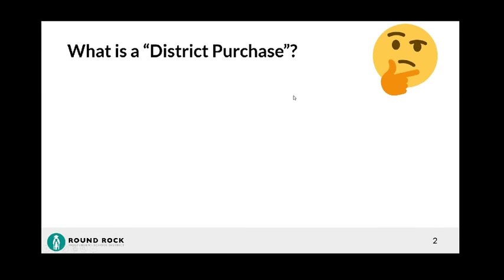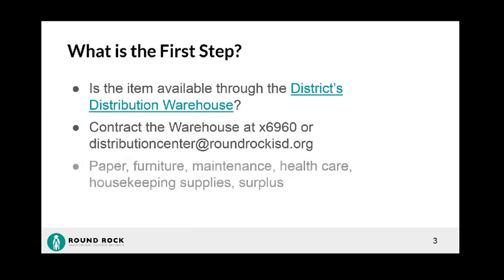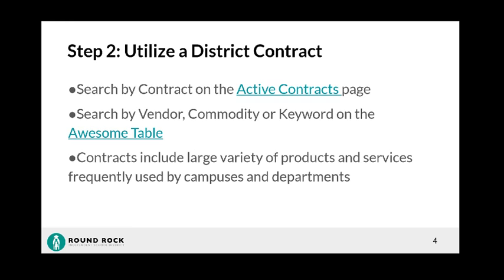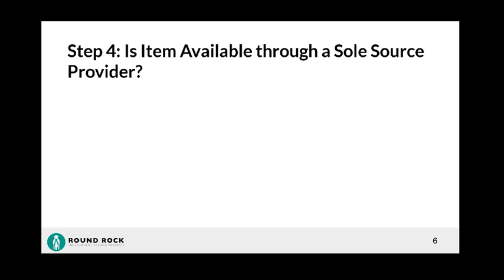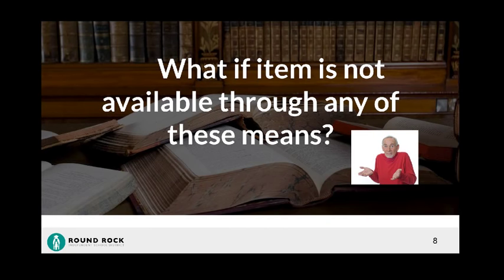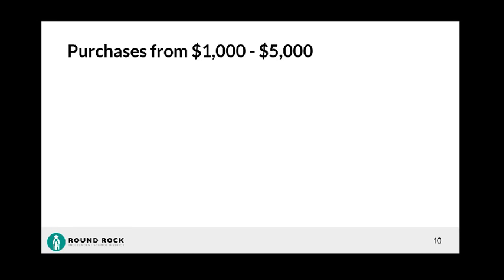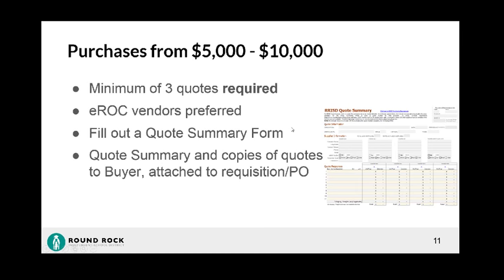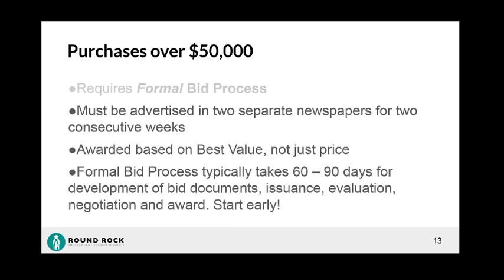How to make a district purchase